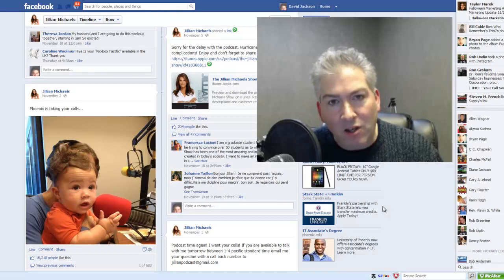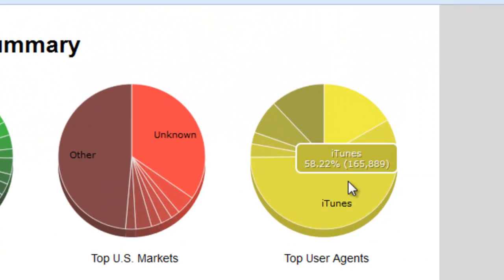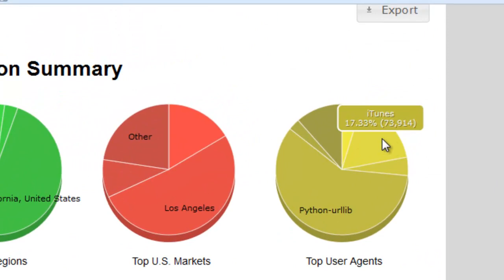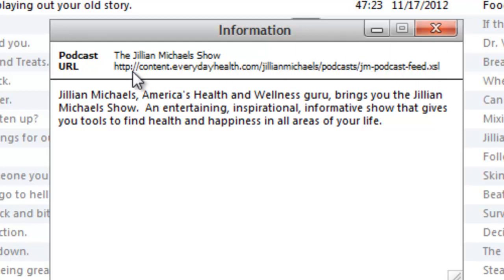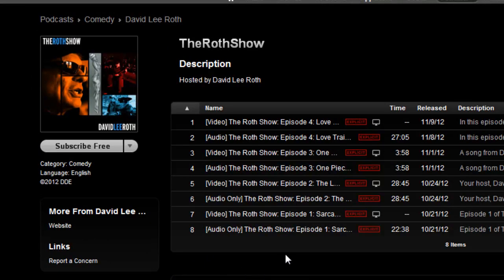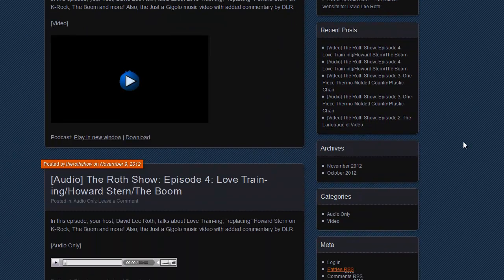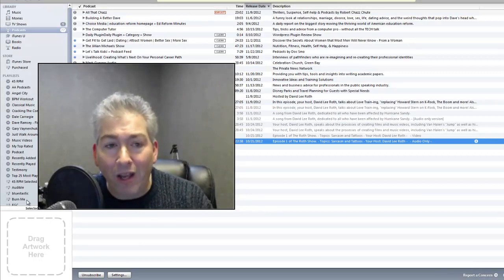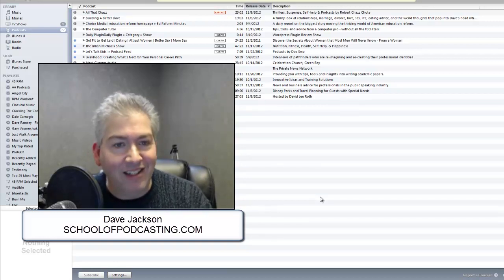Don't Just Target iTunes with Your Podcast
Today Podcast Consultant Dave Jackson shows how targeting only iTunes means you may be missing 42% of your audience (if not more). I show how Jillian Michaels and David Lee Roth have kind of missed the podcasting boat (two people I respect and would love to help)